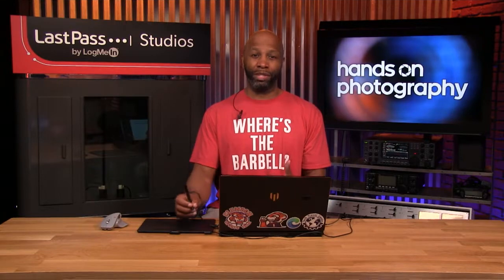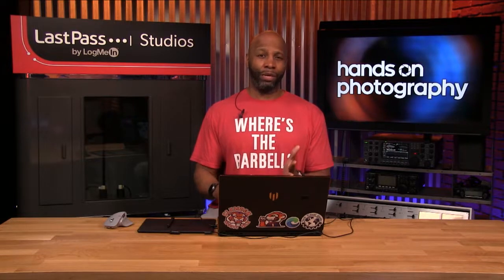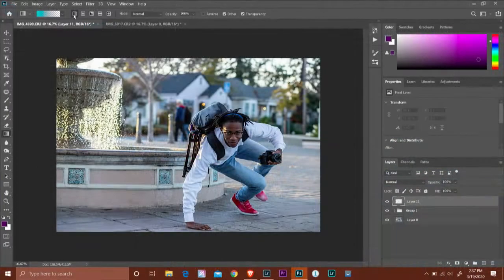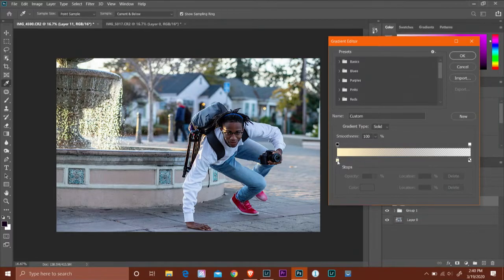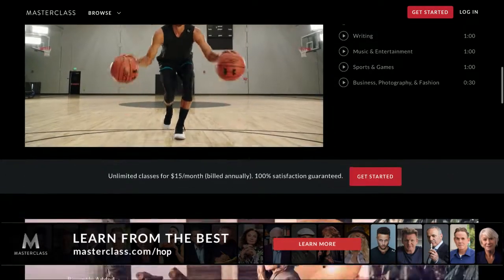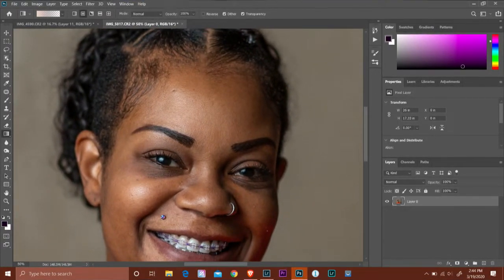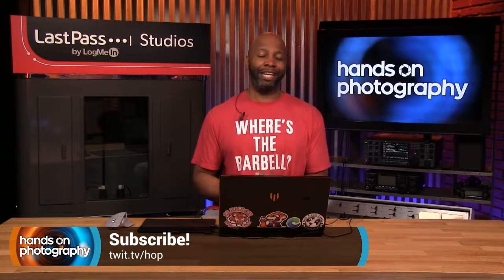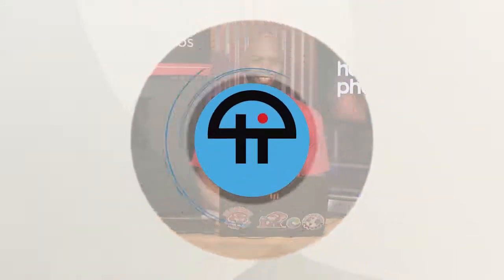How To Use the Gradient Tool In Photoshop - Photoshop, Gradient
This week on Hands-On Photography Ant Pruitt follows up on the previous discussion regarding the gradient tool in Photoshop. Learn how to use the gradient tool for special lighting effects and retouching portraits.